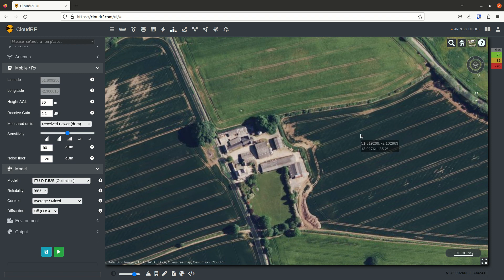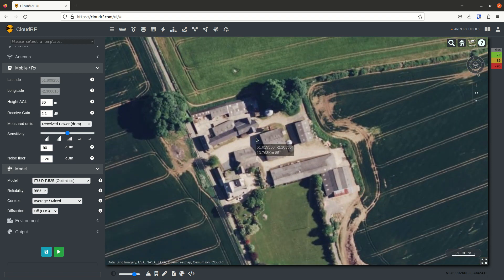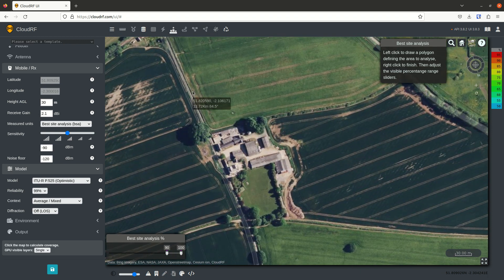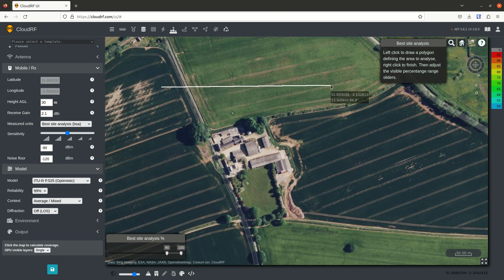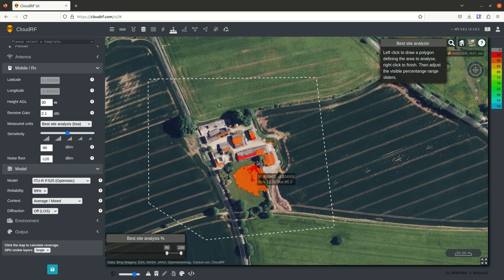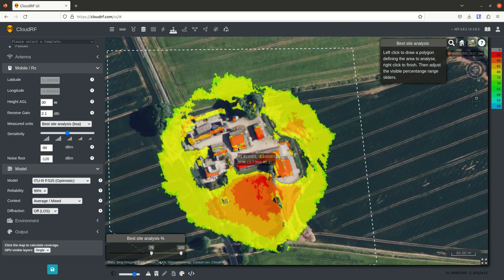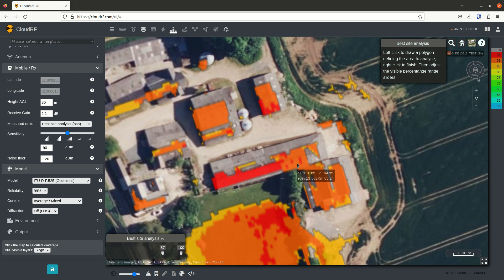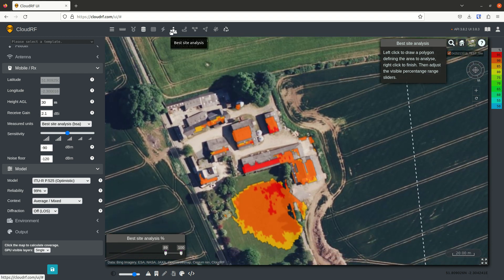Siting a Starlink dish with CloudRF for optimal performance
A demo of using the Best Site Analysis (BSA) capability within CloudRF to efficiently site a Starlink LEO dish on a rural farm with tall trees. The difference between good and bad siting with Starlink is essential to achieve the maximum throughput and a consistent connection.

Non traditional Networks (NTN) use Low Earth Orbit (LEO) satellites with low incidence angles which make them highly sensitive to obstructions such as trees.

Using 2m LiDAR data and the GPU powered Best Site Analysis API, we can quickly identify the best site in a location without visiting it! Works for other systems also such as Oneweb, Lync, Thuraya etc. 1m LiDAR is supported on request.

To find the optimal locations for a LEO dish:
1. Set the receiver to be higher than local obstacles eg. 20m
2. Set the boundary to encompass all immediate obstacles eg. neighbours, trees, buildings.
3. Set the model to Free space and diffraction to OFF.